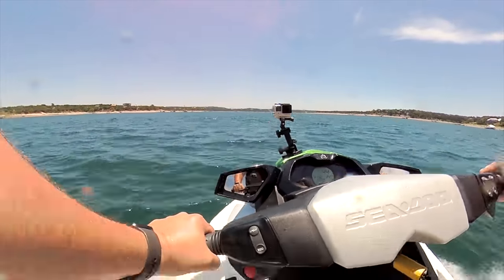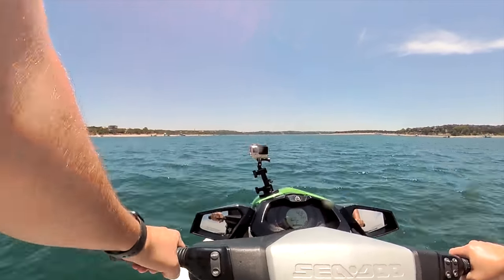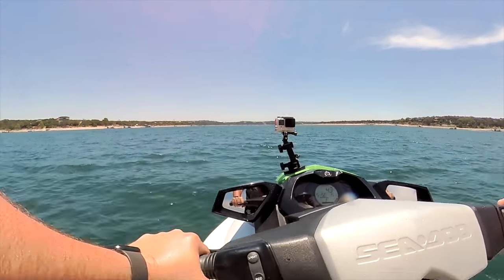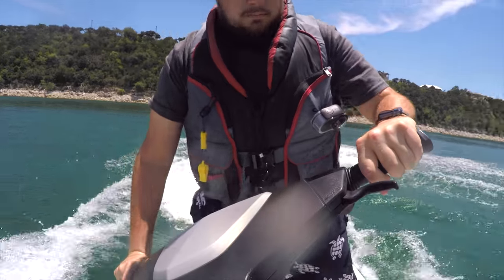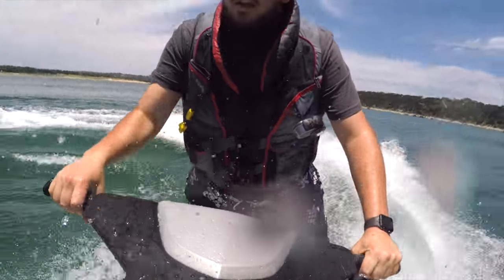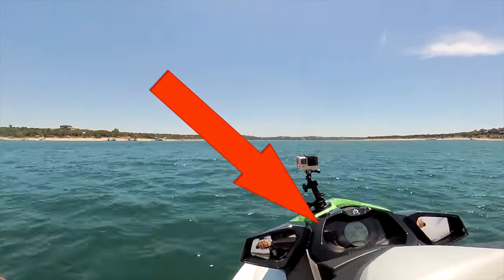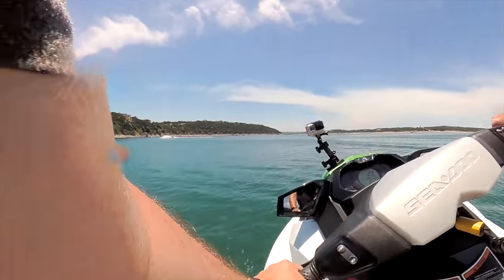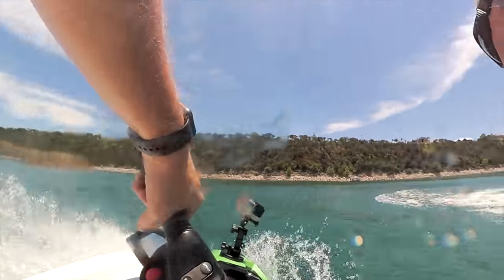Wearing Rylo on my Chest While Jet skiing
I modified some GoPro mounts and my life vest so I can mount my Rylo to my chest. Its something I couldnt do with a GoPro but the Rylo is perfectly stable!

***Shot with Rylo, no gimbal!***

Camera gear:
Rylo (For iPhone)
SD Card I use
Rylo Adventure Case
Rylo (For Android)